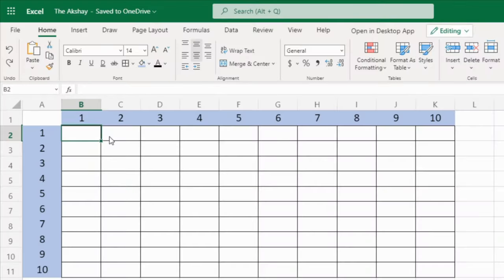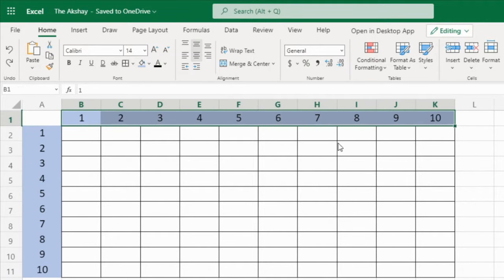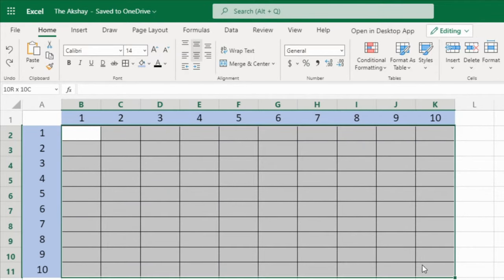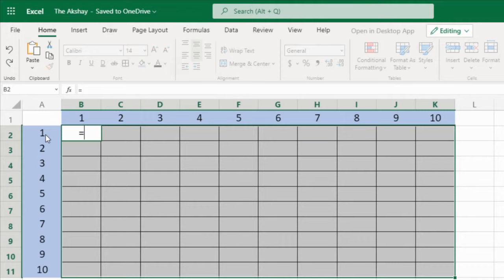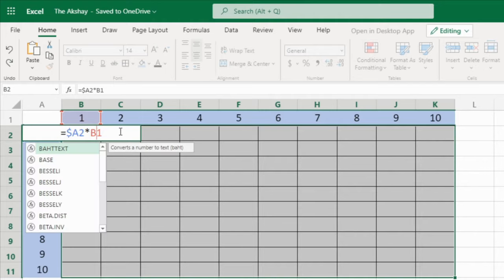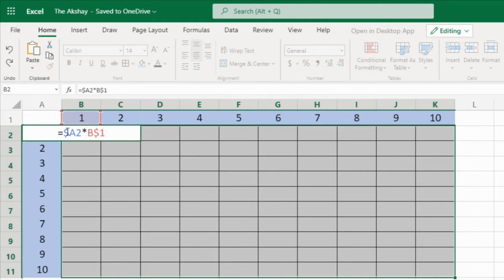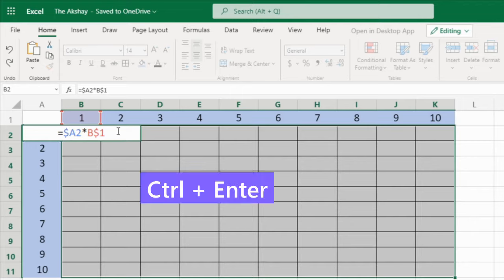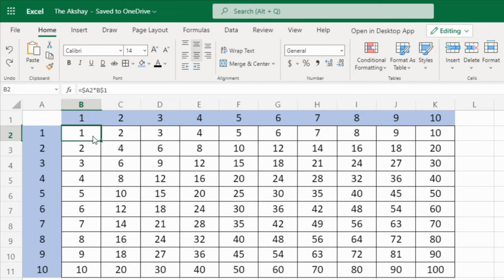Create Multiplication Table in Excel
How to create Multiplication Table in Excel quick and easily using just one formula?